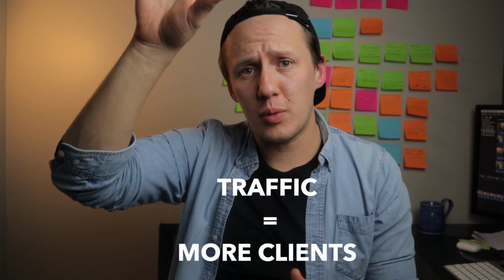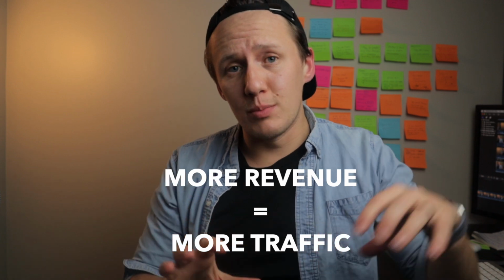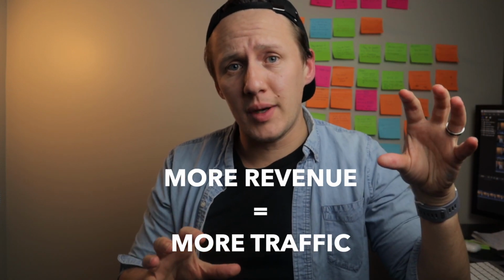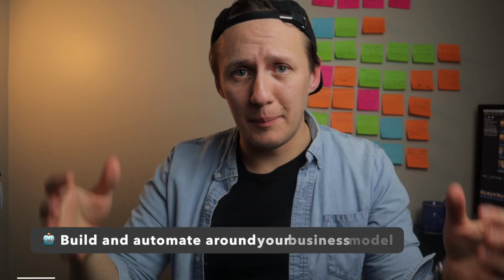How to get traction on your Marketplace QUICKLY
In today's video, I share with you three strategies for getting traction for your marketplace. These strategies deal specifically with the Chicken & Egg Dilemma marketplaces have.

TIMESTAMPS
00:00 Intro
00:55 Handcranking Traction
03:25 Kicking the flywheel in motion
06:30 Optimizing for Conversions

MY TOOLS:
👨‍💻Webflow